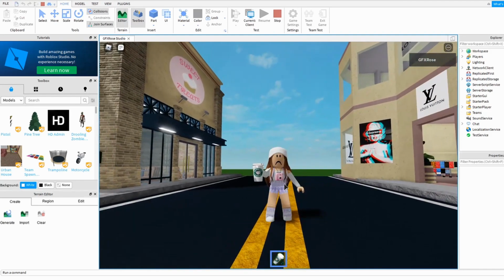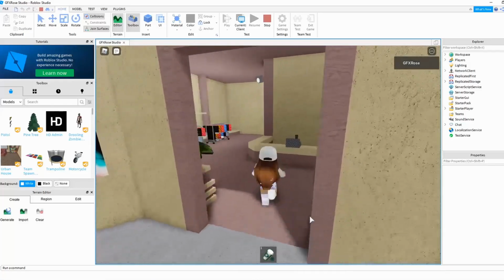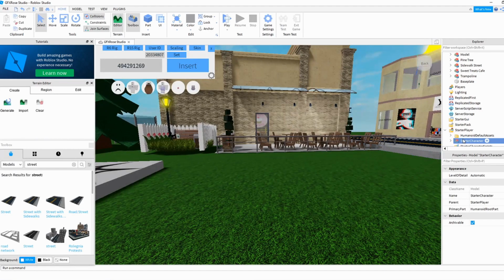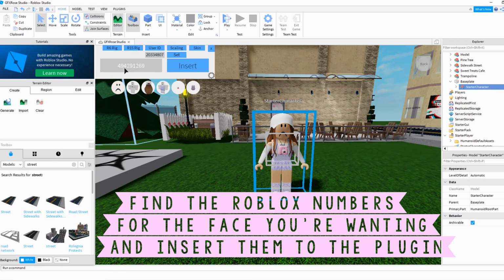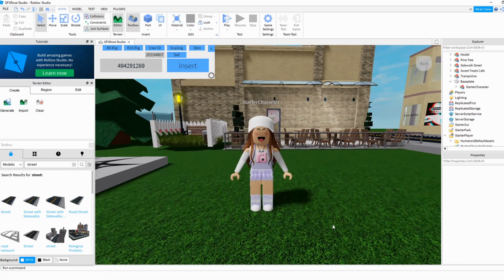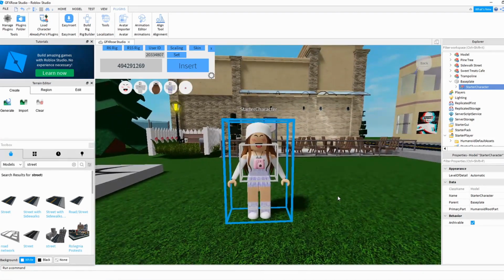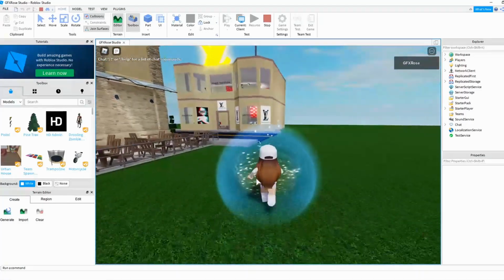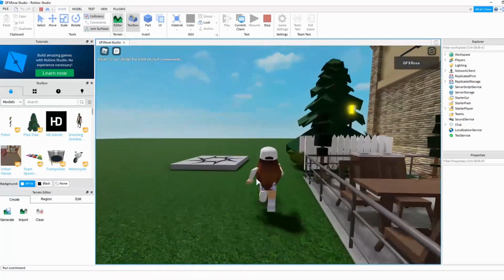How to add any face into Roblox Studio| Use any Roblox face in GFX or game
If you haven't seen my other videos on how to use the EasyInsert plugin, be sure you watch them first so you understand the basics.